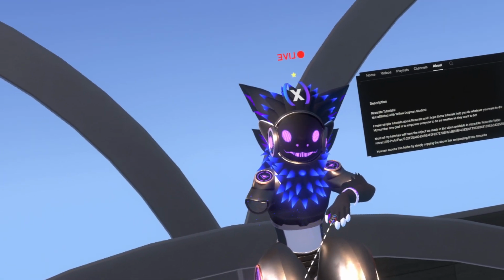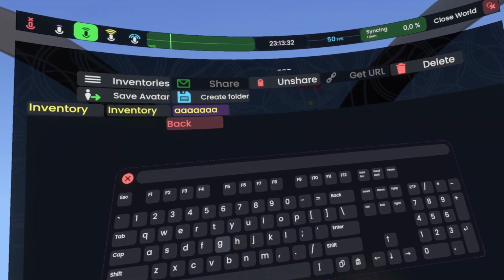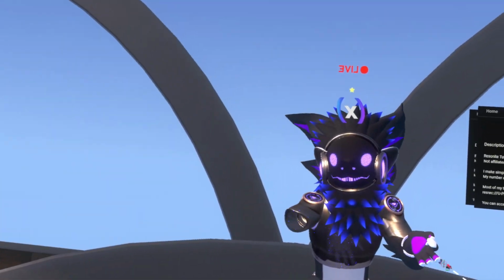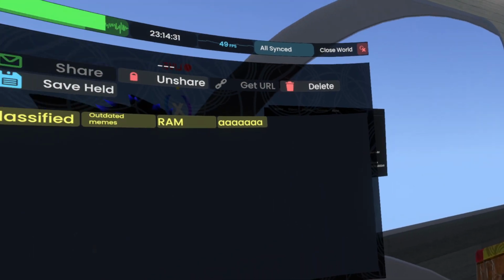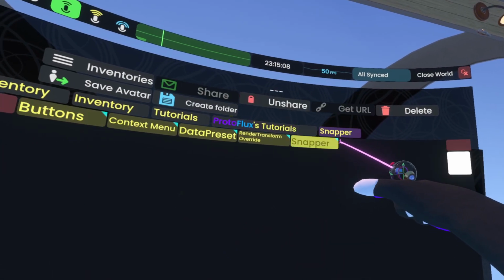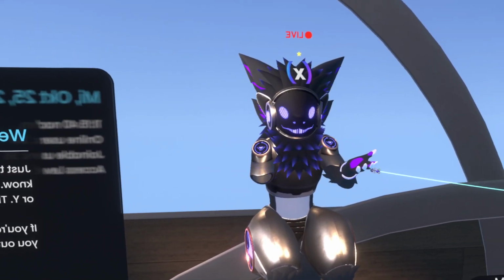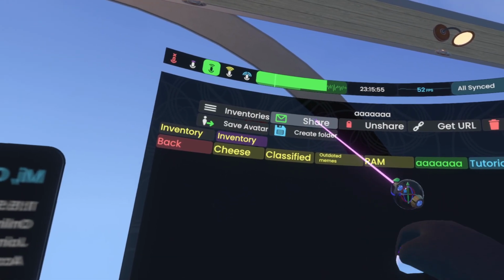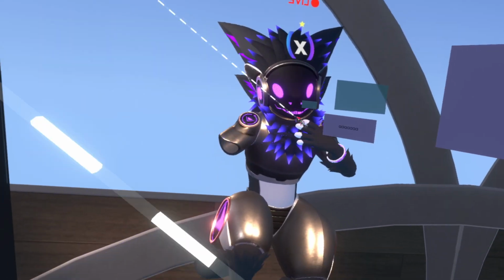Resonite - Public folders [Tutorial]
Heya!
This is a quick video showing of my public folder, how to save it and how to make your own!

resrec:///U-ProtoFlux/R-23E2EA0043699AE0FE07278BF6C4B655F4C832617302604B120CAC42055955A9